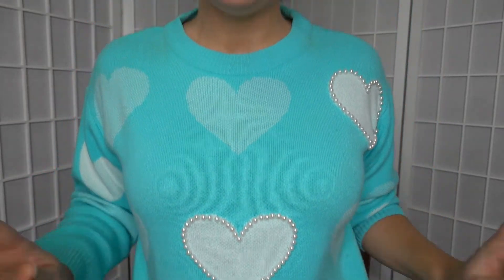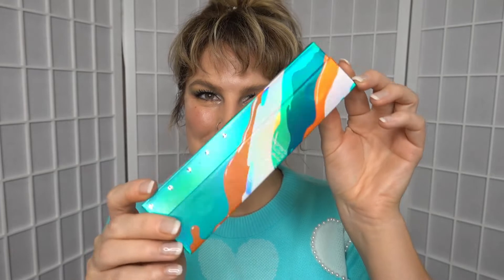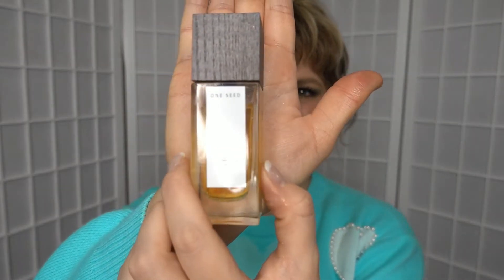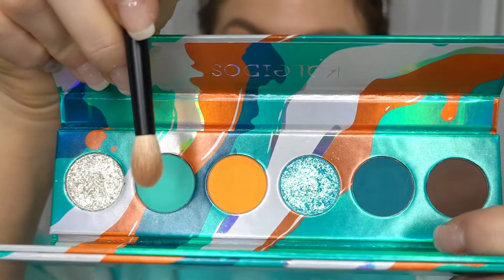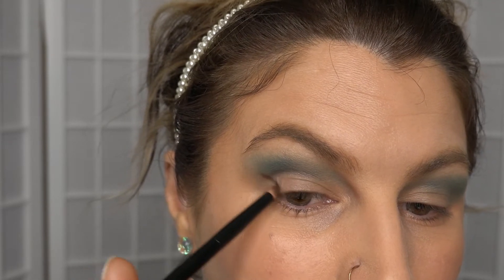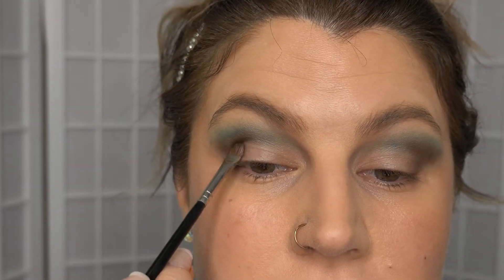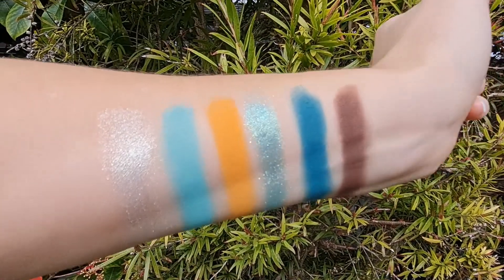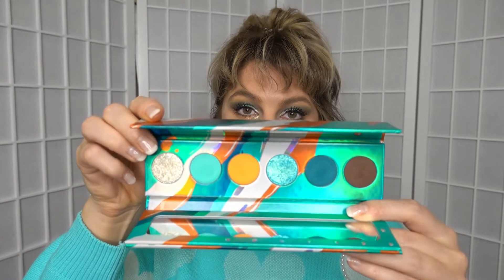Beautiful Blues with Kaleidos Electro Turquoise - Look and Swatches!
Welcome to the Dally Diaries youtube channel :-)

The Kaleidos Electro Turquoise Palette features gorgeous turquoise sparkles and mattes, surprising sparkly silvers and a pop of orange.
It's definitely a fun one!

Check out the look, see all the swatches in different lighting and hear my general thoughts on this pallette.

This is the 3rd video in my Kaleidos Futurism Palette Collection. If you missed them you can find the others here:

Kaleidos Lunar Lavender Futurism Palette - Check the Sparkle Out!

I'm also still absolutely obsessed with my One Seed perfume. If you want to smell amazing in a perfume without all the unnecessary toxins, I can't recommend them more highly. I was so excited to make the fragrance of my dreams with those guys. PS. I paid for my One Seed perfumes myself and am not sponsored in any way... I just LOVE them!

Cheers!
Love Kristel,
The Dally Diaries
xx